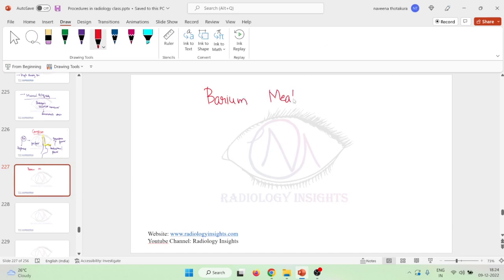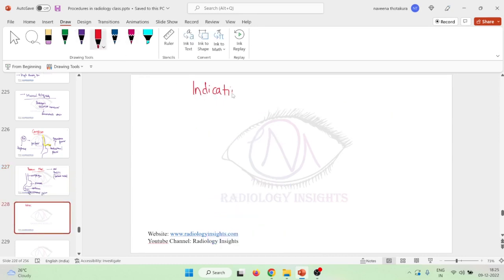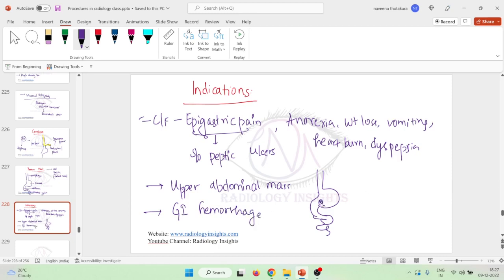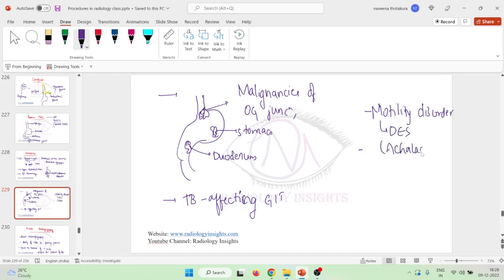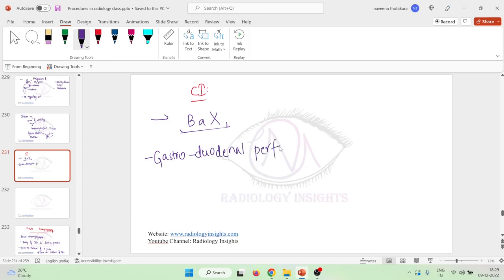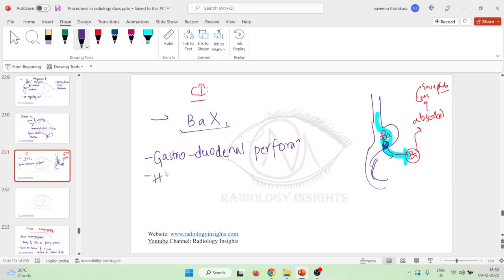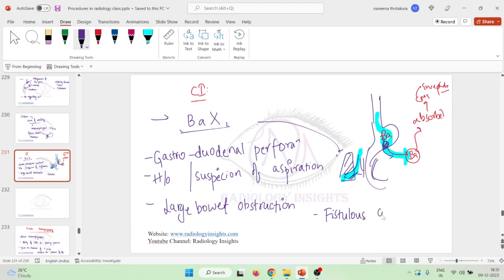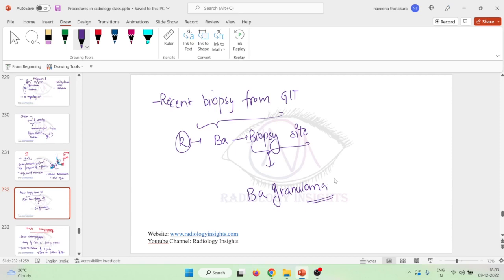Lec 1 Barium Meal Indications and Contraindications mkv